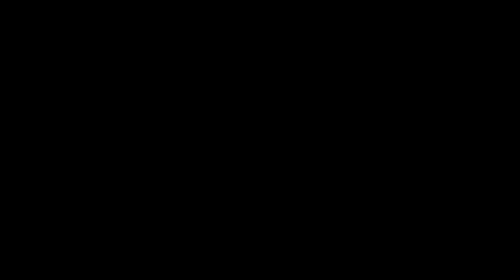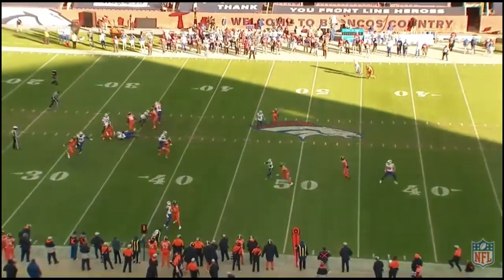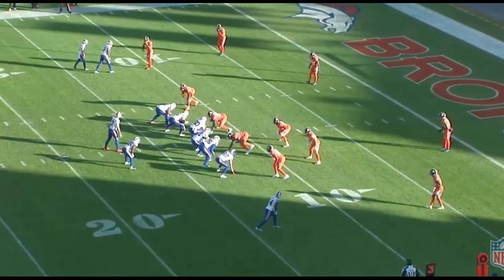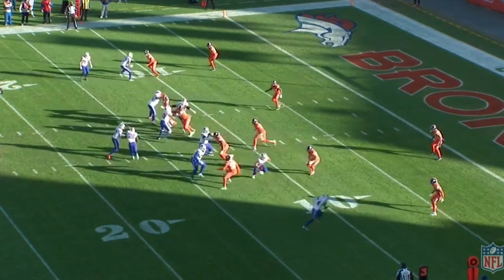Stefon Diggs Is An ELITE Route Runner- A Buffalo Bills Film Breakdown: